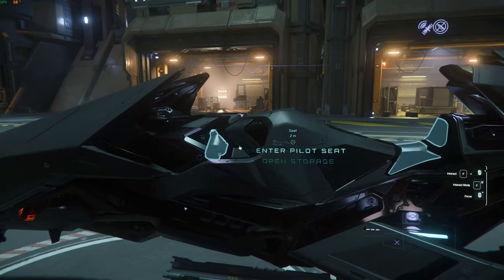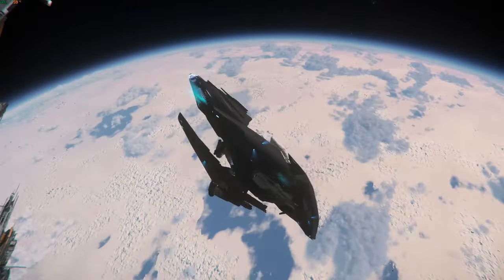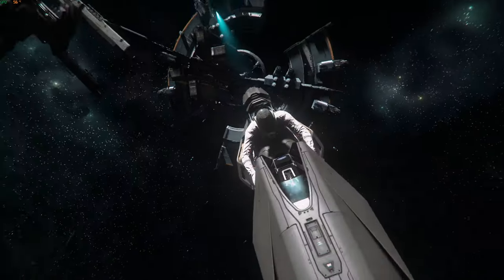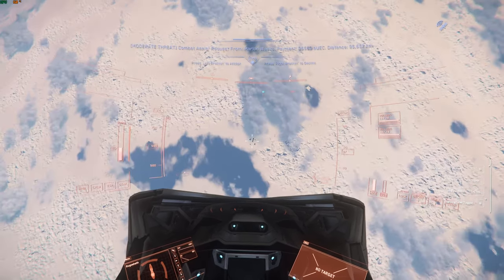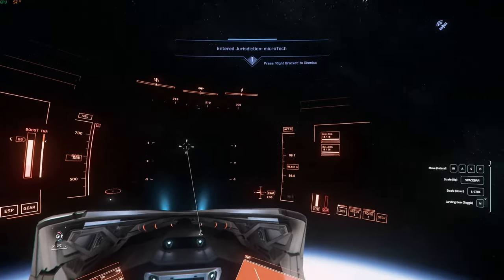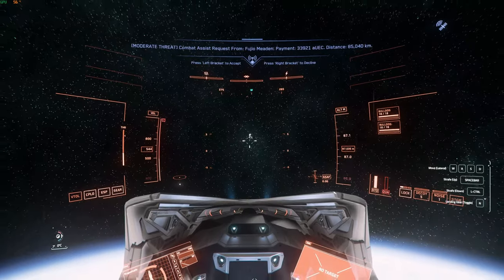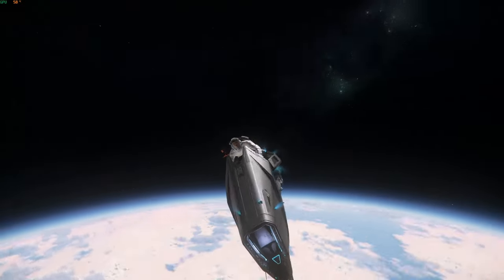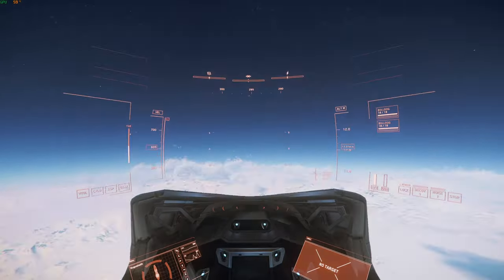Let's Ride a BIKE from Space Station to Planet!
▶️ Use THIS code for 5k Free aUEC credits: *STAR-XXKF-XSY3*
Can you fly from Port Tressler to New Babbage on Microtech with a Aopoa Nox space bike or hovercraft without issues? Well, now we know. It seems taking a space bike from an orbital station to a planetary outpost isn't the best idea...